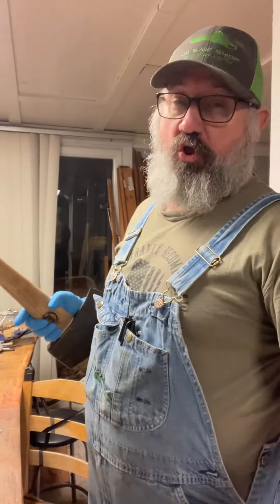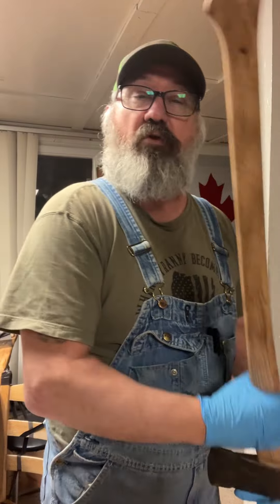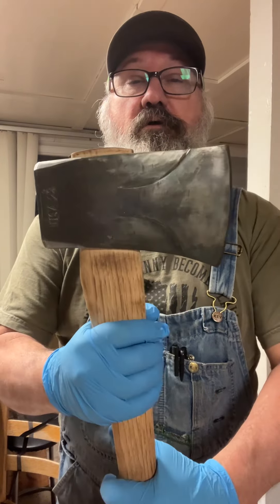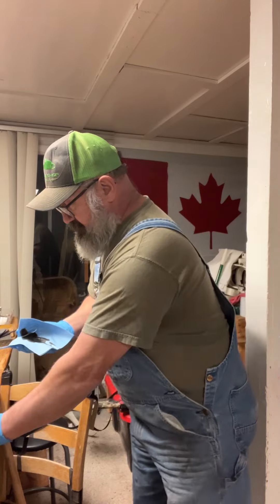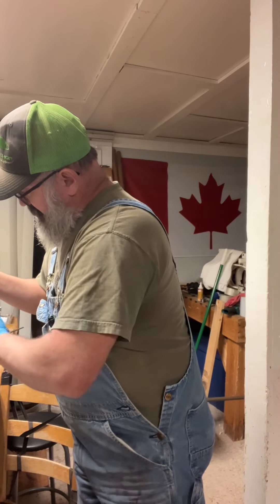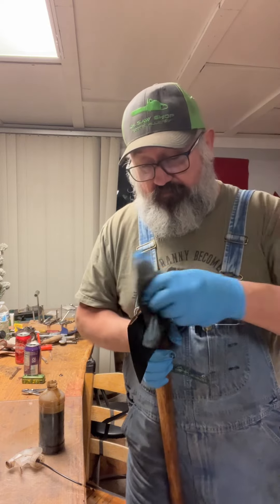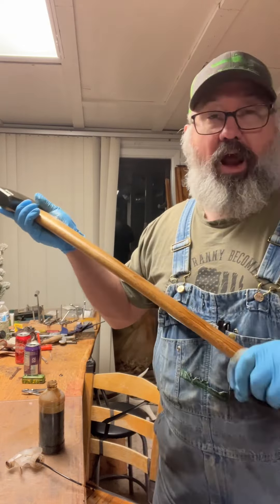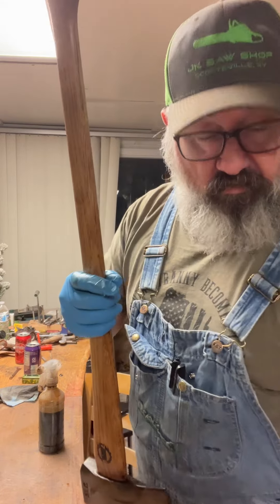One of a kind axe for one of my brothers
Building an axe for a great man with one of a kind features.